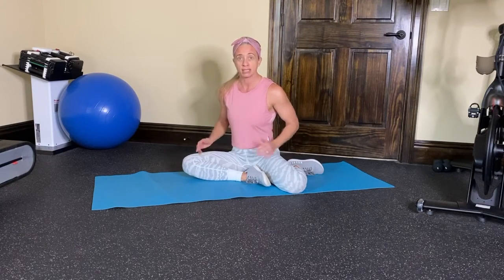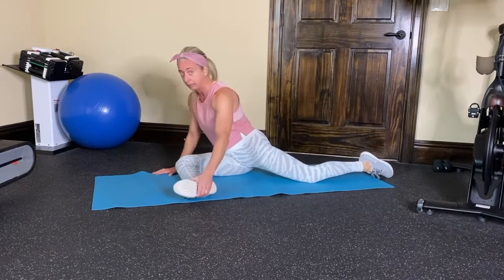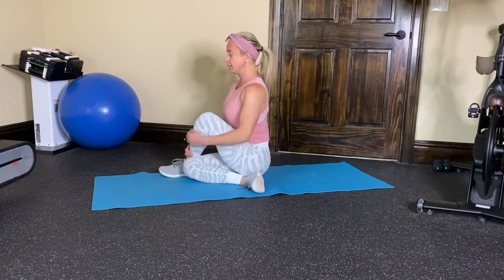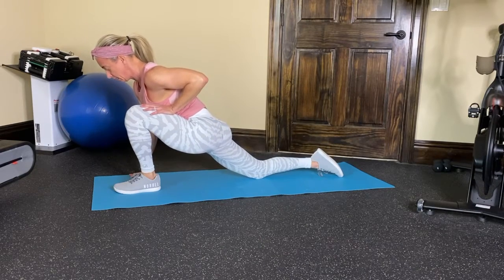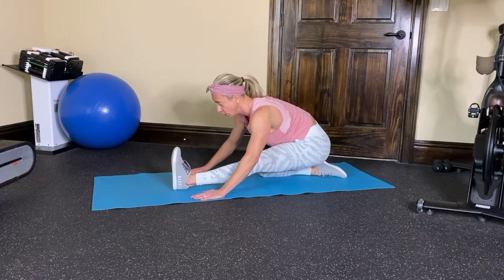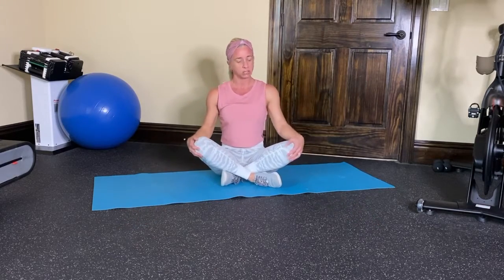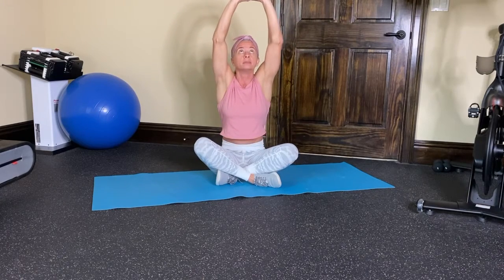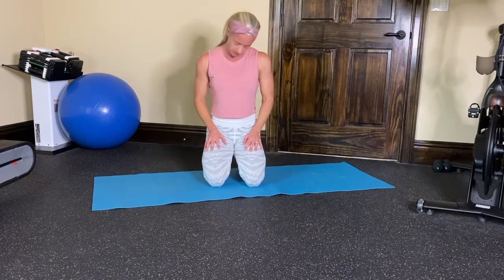My daily stretching routine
Follow along as I share my daily stretching routine. Schedule your stretching as an extension of you workouts to avoid injury and lesson your soreness.